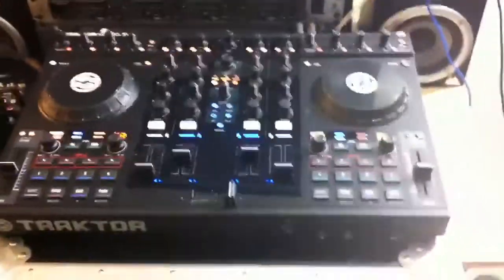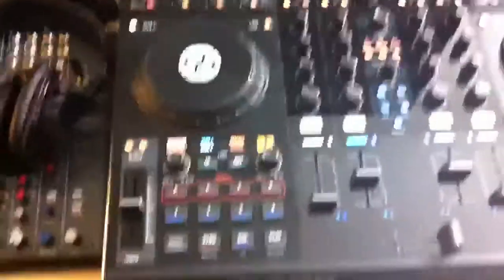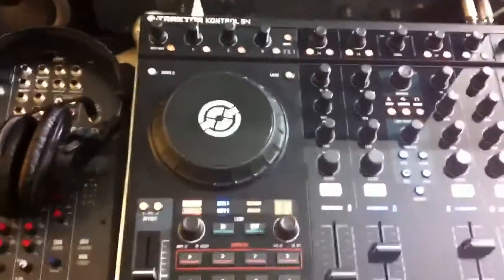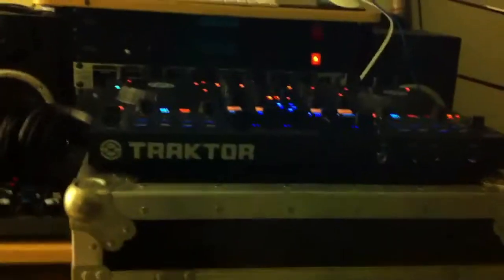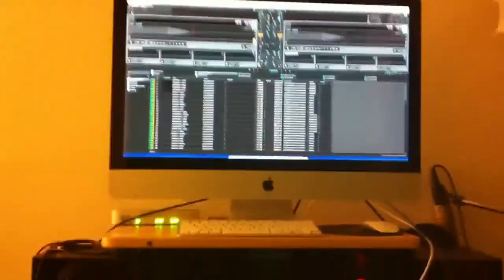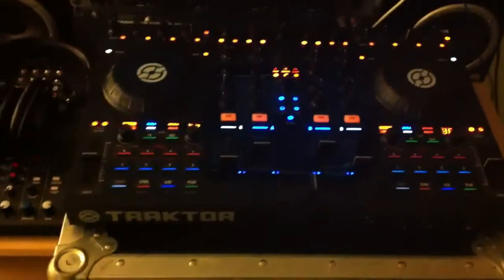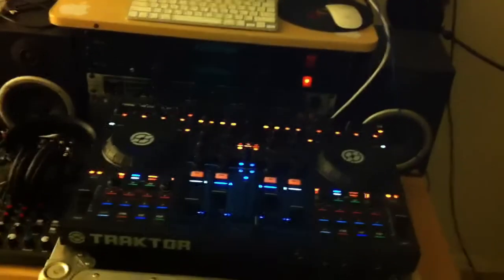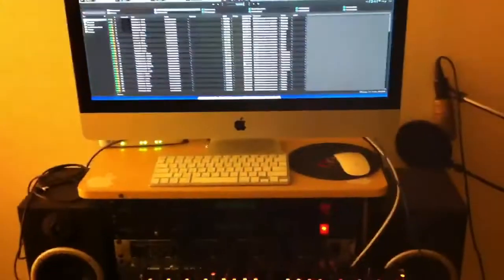Native Instruments Traktor Kontrol S4 set up on Apple IMac 27inch Quad Core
Traktor Kontrol S4 set up on Apple IMac 27inch
Get the latest version of the traktor kontrol s4 here
Native Instruments Traktor Kontrol S4 MK3 DJ Controller